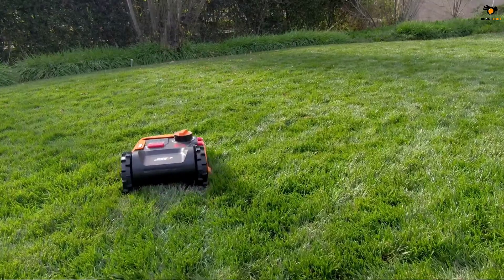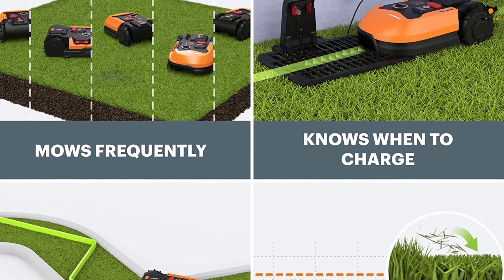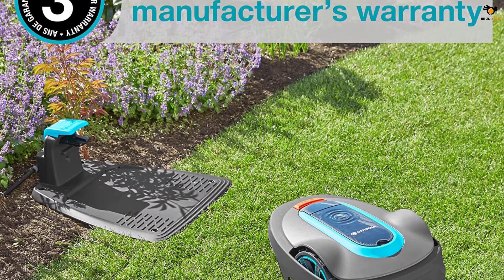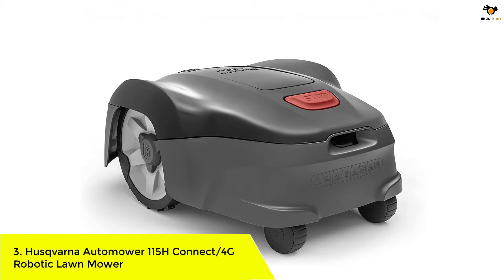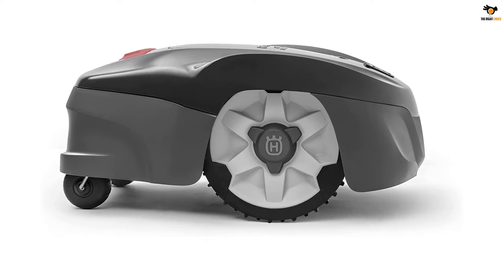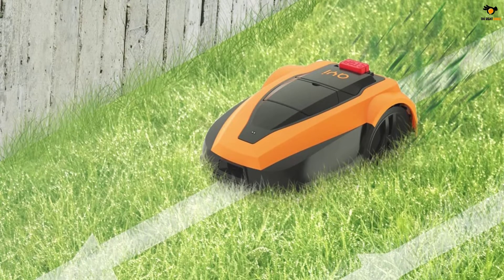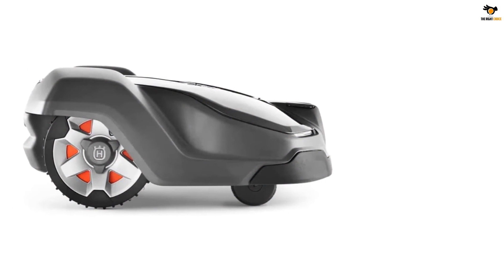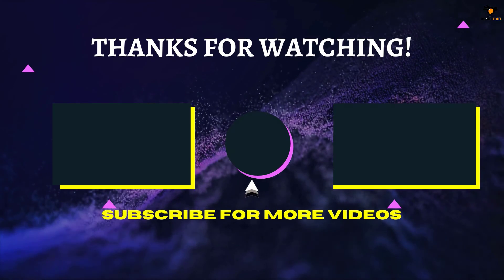Top 5 Best Robotic Lawn Mower To Buy Online in 2022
☛ All The Links to Best Robotic Lawn Mower listed in this Video:-

►5. Worx Landroid M WR147 Robotic Lawn Mower.

► 4. Gardena 15001-41 Sileno City Robotic Lawn Mower.

► 3. Husqvarna Automower 115H Connect/4G Robotic Lawn Mower.

► 2. AYI Robot Lawn Mower.

►1. Husqvarna Automower 430X Robotic Lawn Mower.